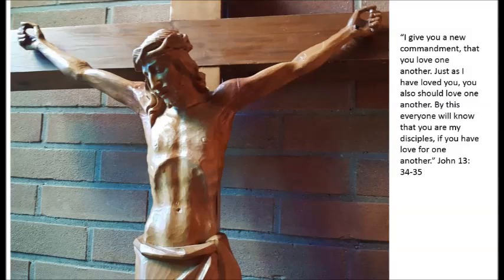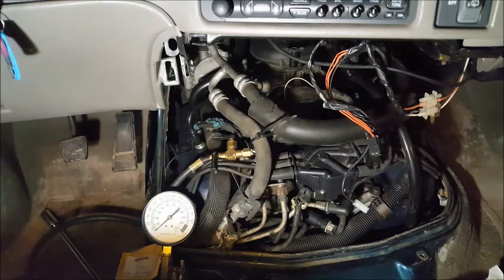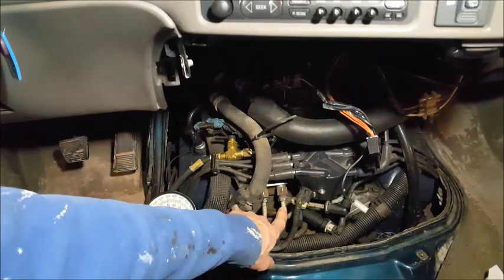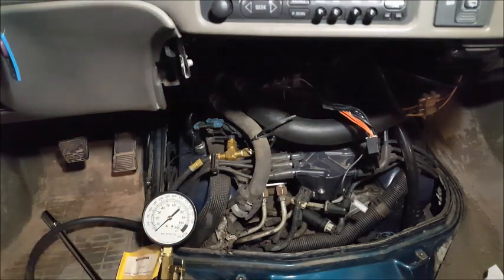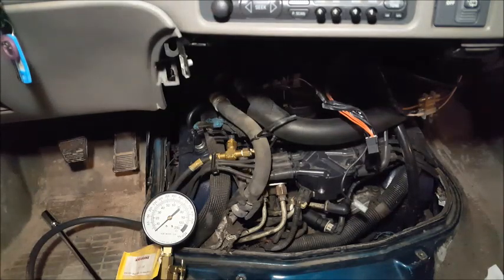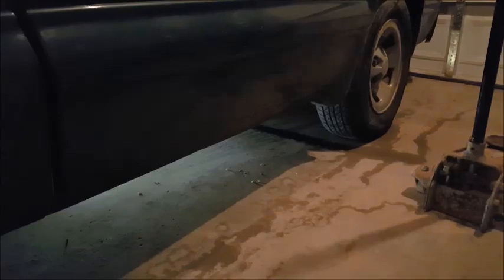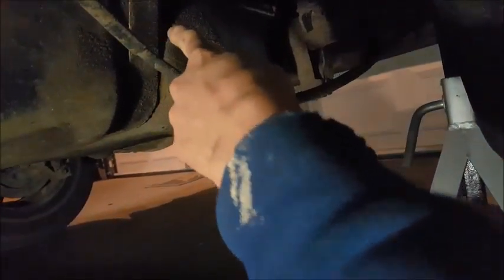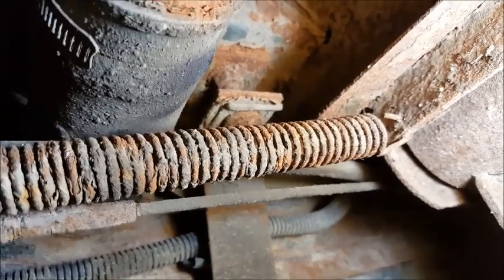1999 Chevy Astro Van no start diagnosis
Video shows how to determine if the fuel pump (sending unit) is getting a signal to send fuel.  In this case the signal is good and the fuel pump is bad.  Next video will show how to replace the fuel pump.